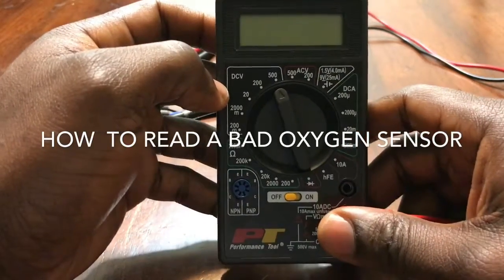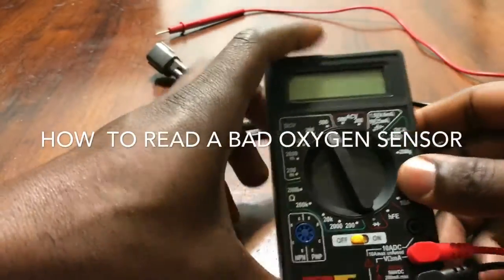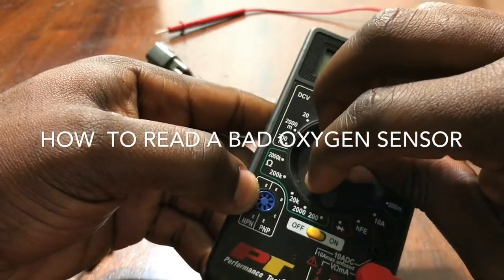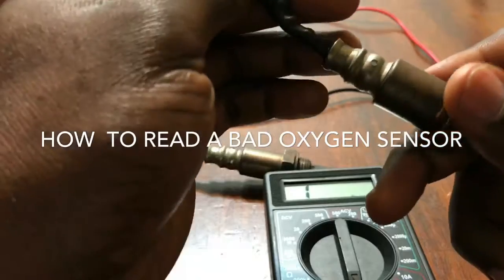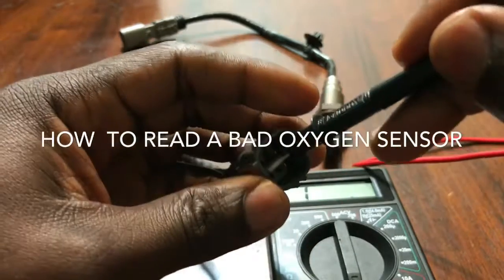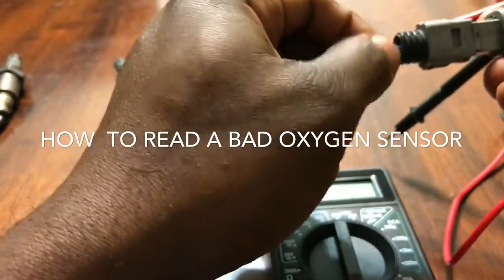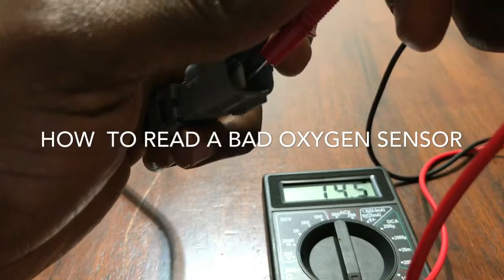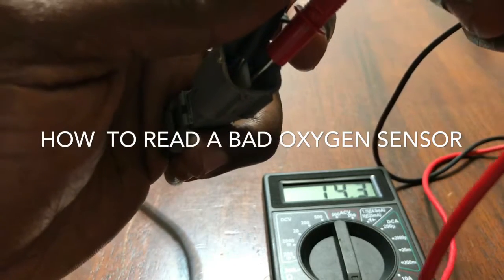HOW TO TEST OXGYEN SENSOR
HOW TO READ A BAD Oxygen SENSOR